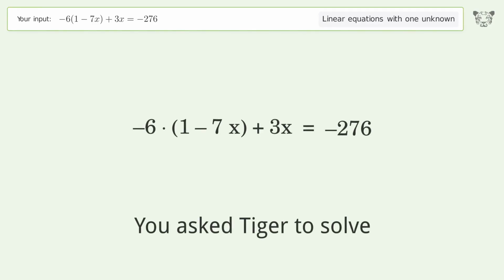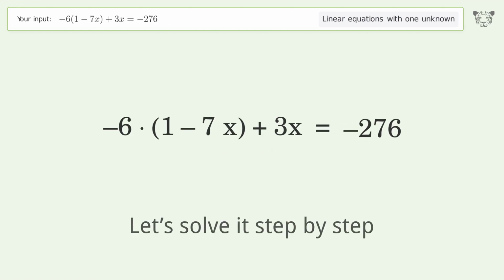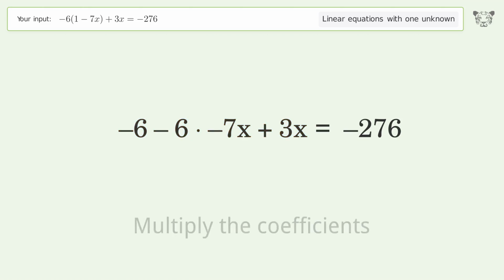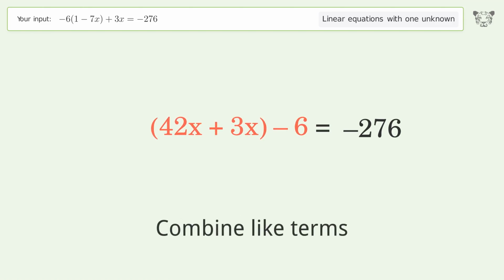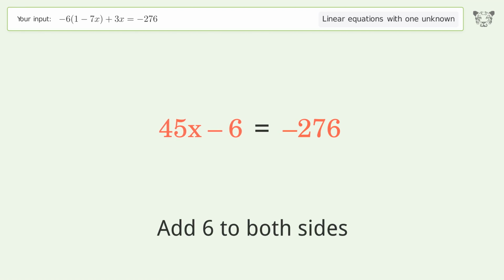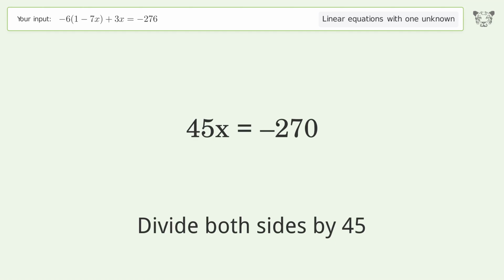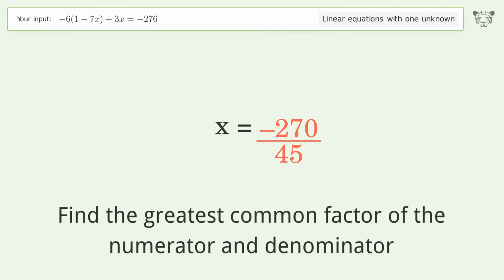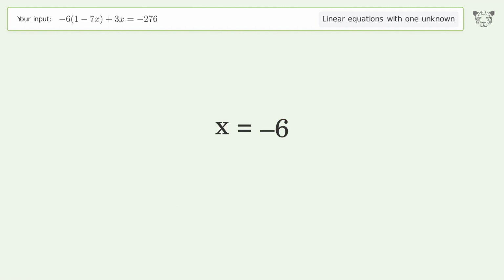Solve -6(1-7x)+3x=-276: Linear Equation Video Solution | Tiger Algebra